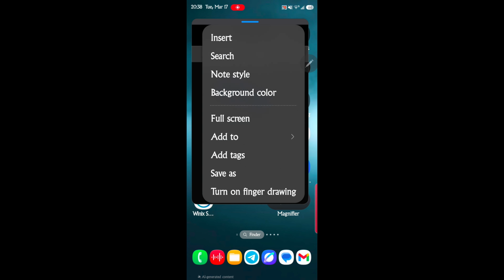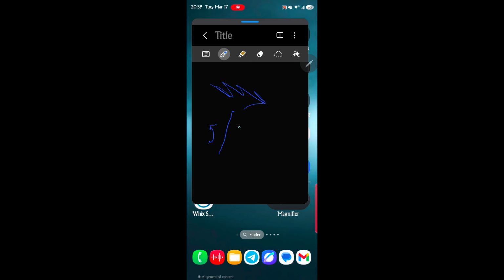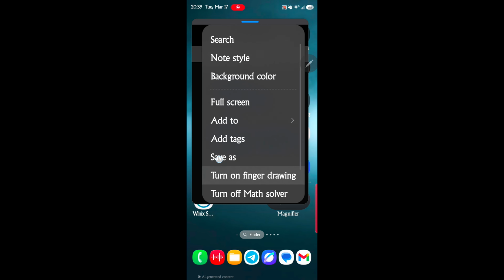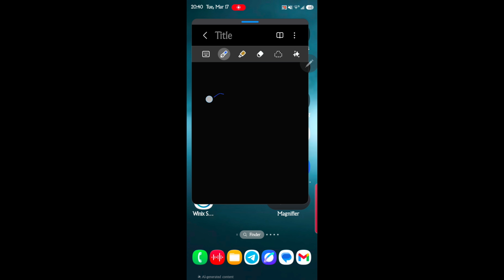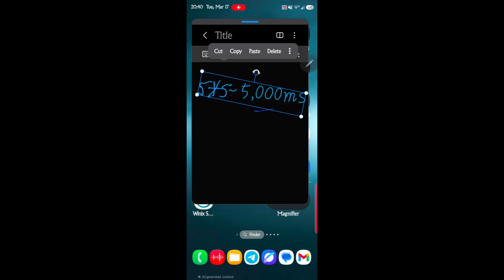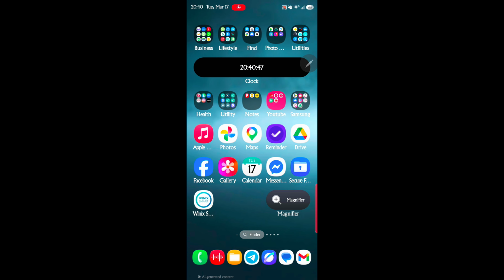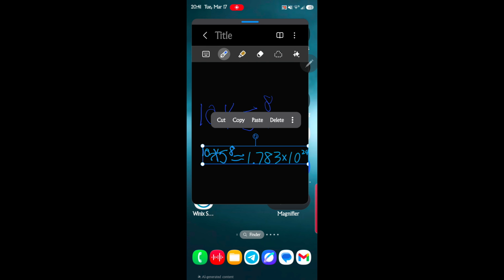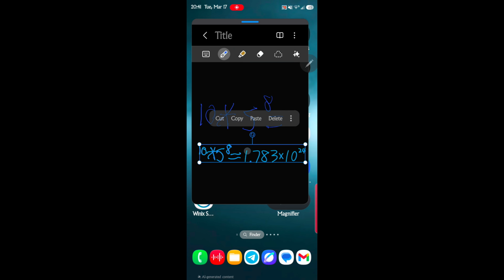S26 Ultra S pen math feature game changer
Samsung s26ultra s pen math

Check out this guide focusing on the new samsung s26 ultra, specifically exploring the versatile spen functionality. We'll show you how to use your device as a digital notebook, taking notes with me and demonstrating the power of samsung notes. This video provides valuable insight into effective note taking on your samsung galaxy s26 ultra! @ELECTRONICSANDGADGETS